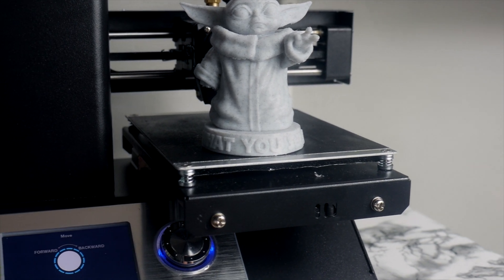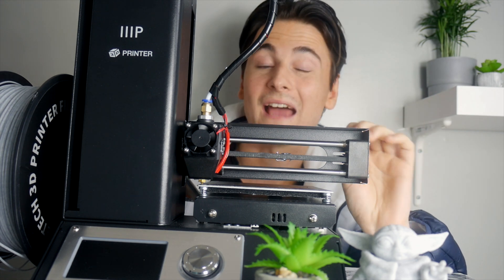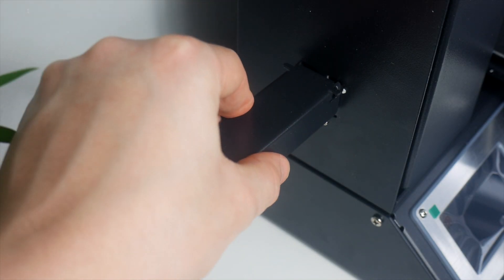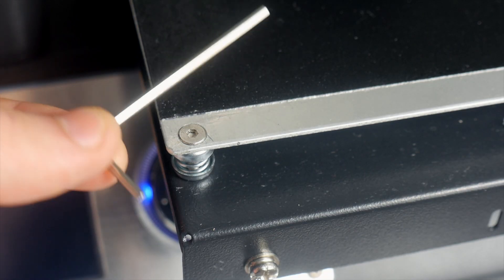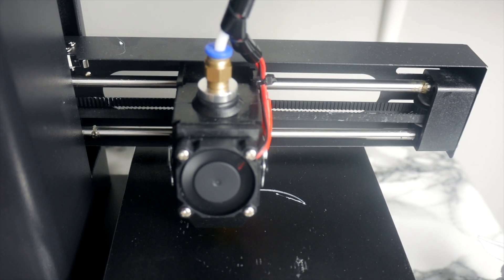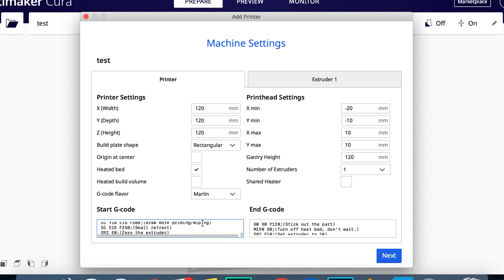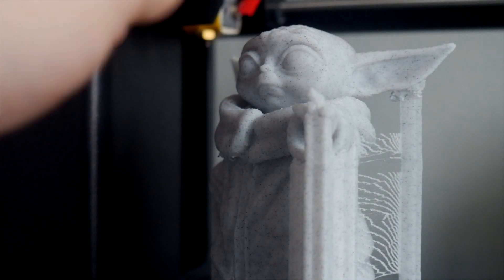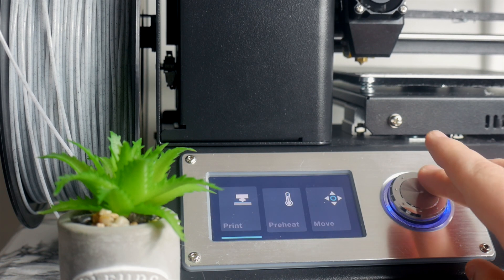SETUP , Cura Fix - MONOPRICE Mini V2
MONO PRICE MINI V2

UK AMAZON

US AMAZON

DE AMAZON

CA AMAZON

GEETECH FILLAMENT -

UK AMAZON

US AMAZON

DE AMAZON

CA AMAZON

G CODE FOR CURA (COPY AND PASTE IN)

G21;(metric values)
G90;(absolute positioning)
G28;(Home the printer)
G1 Z15.0 F{travel_speed} ;move the platform down 15mm
G92 E0                  ;zero the extruded length
G1 F200 E3              ;extrude 3mm of feed stock
G92 E0                  ;zero the extruded length again
G1 F{travel_speed}
;Put printing message on LCD screen
M117 Printing...

CREDITS TO - Pauly7218 - Fat Guy Productions

SKIP TO CURA - 4:05